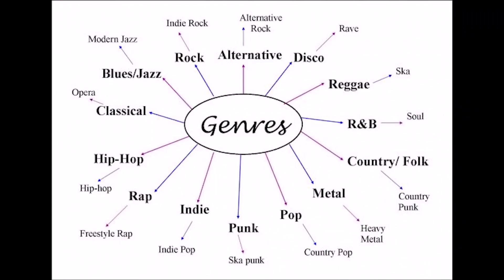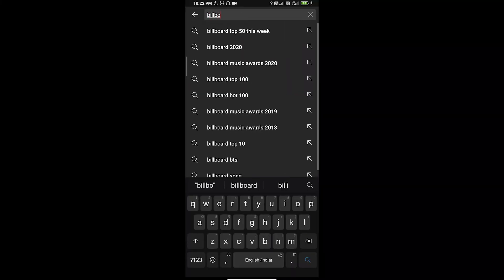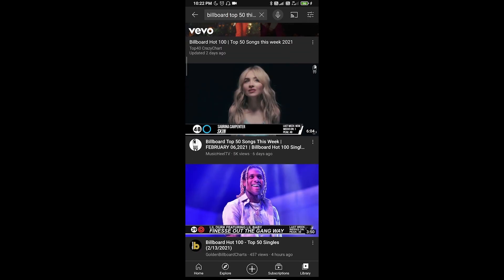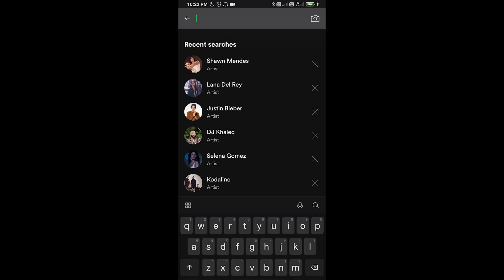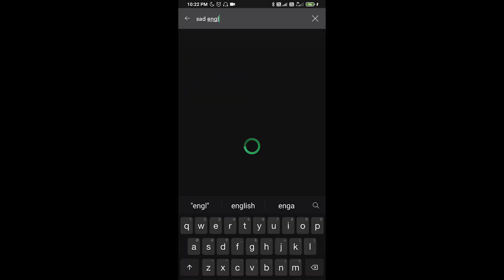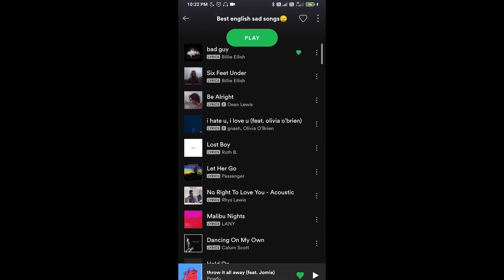How to listen to English songs | Step wise guide ( in Hindi )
How to listen to english music?
If you want to listen to english songs with interest then this video is for you. I tried explaining all the points that can help you.

Hope you'll like it and support me. Do watch my previous videos. Thanks for all the response :)

I make music cover videos on this channel. The songs I cover are mostly my jams. I keep experimenting with different softwares and editors.

If you wanna know how I edit my audios and videos or the equipments I use, Drop it in the comments section

Also your feedbacks are very much appreciated.

■ SOFTWARE AND APPLICATIONS -
• Adobe Premiere Pro
• Mixpad by NHS
•  Fl studio

00:00 - Intro
01:16 - Step 1
04:58 - Step 2